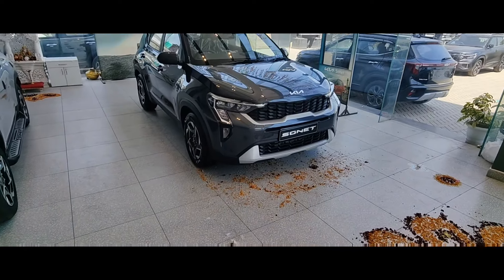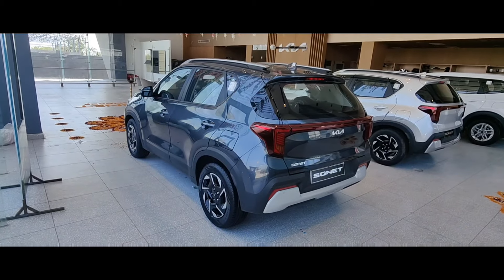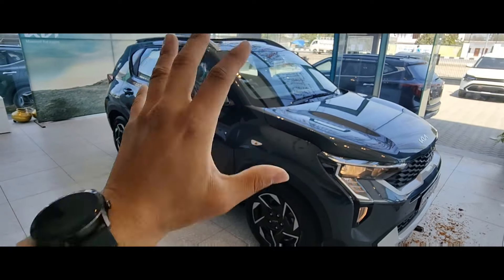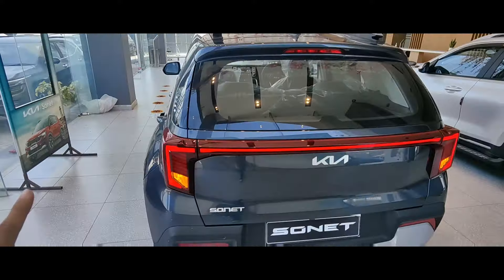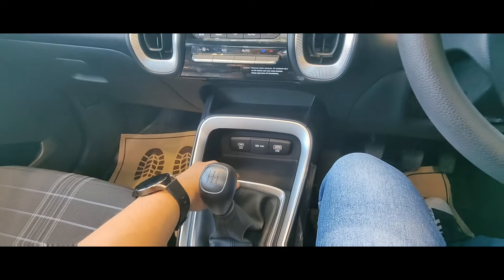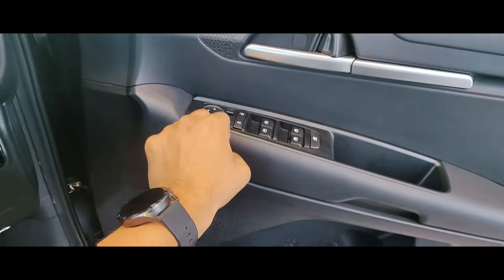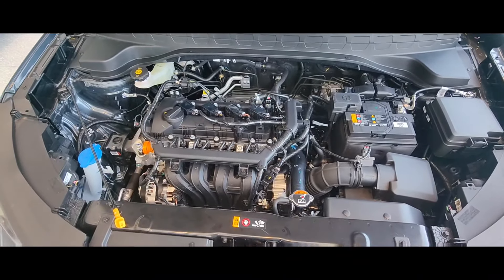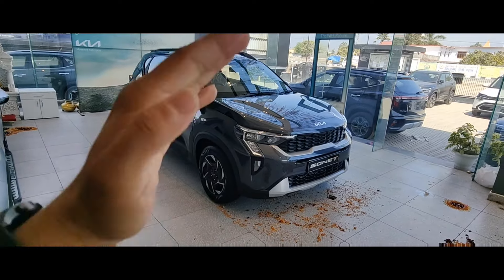2024 New Kia sonet @11 lakh || Base model with top model features